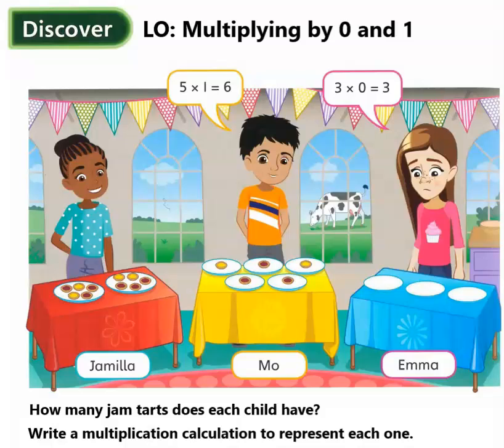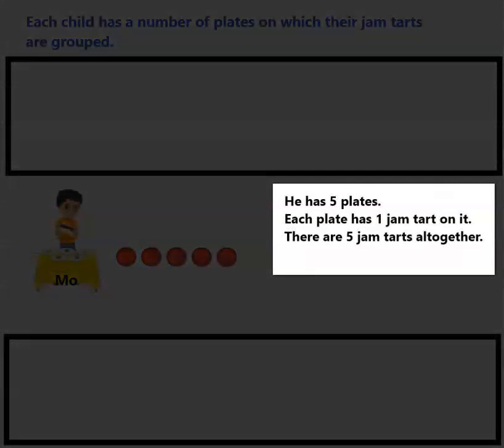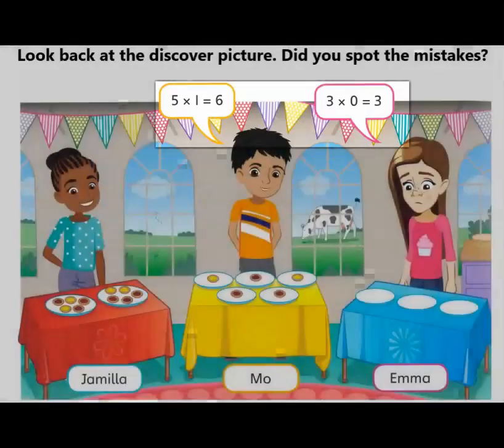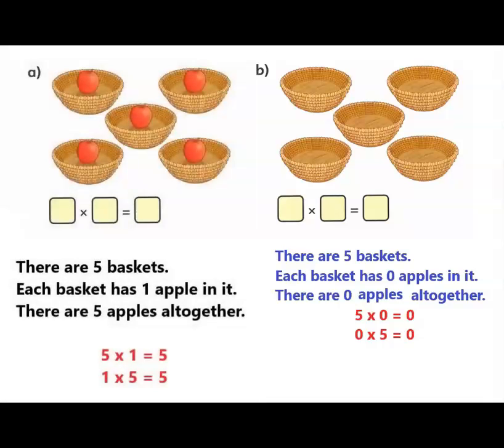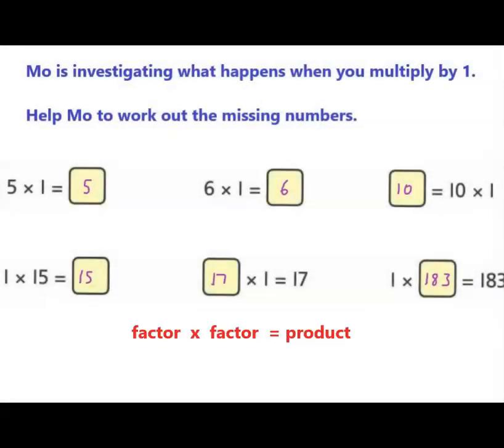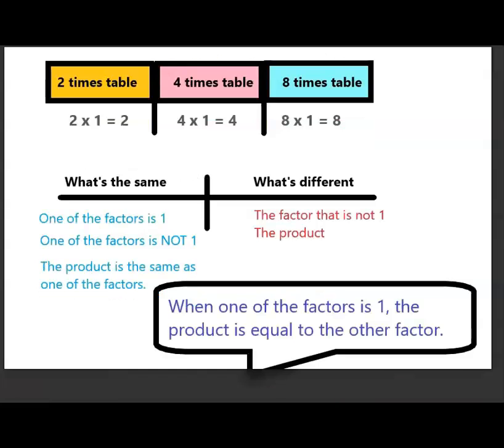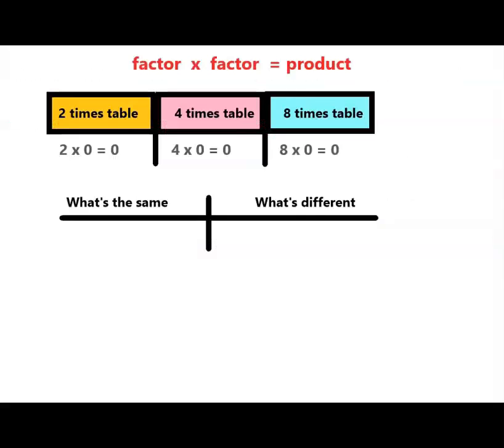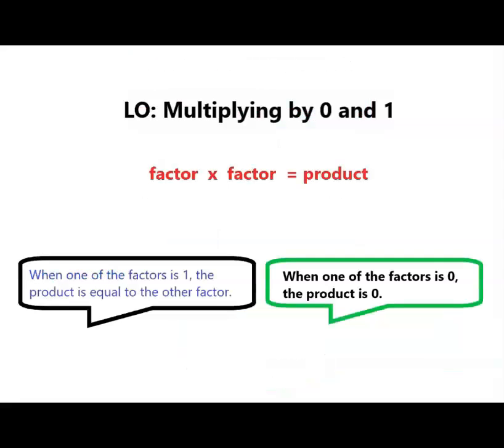Multiplying by 0 and 1